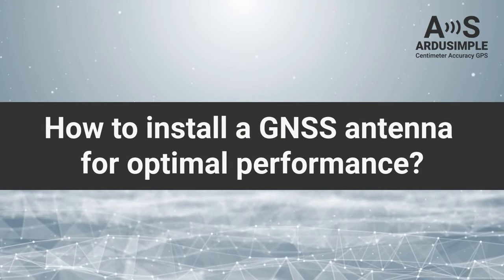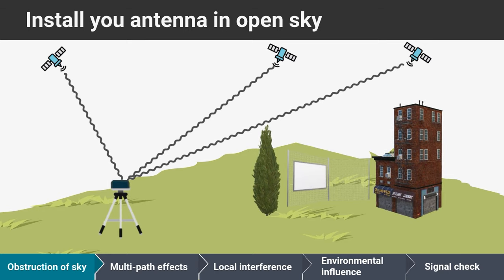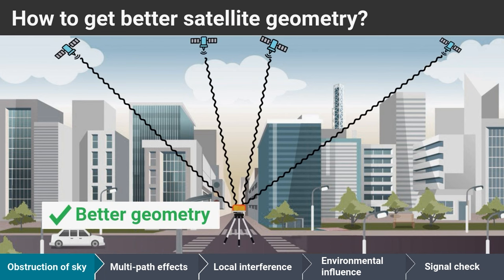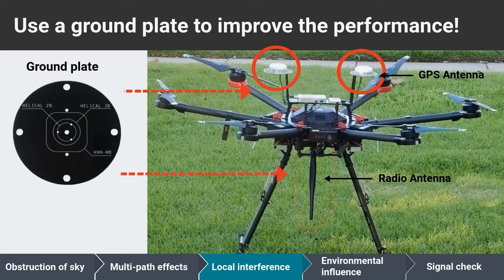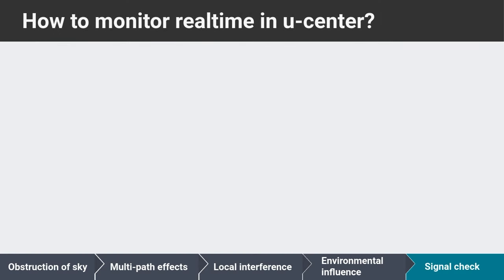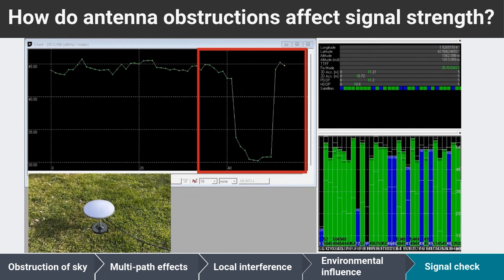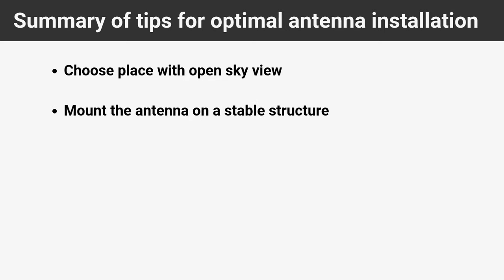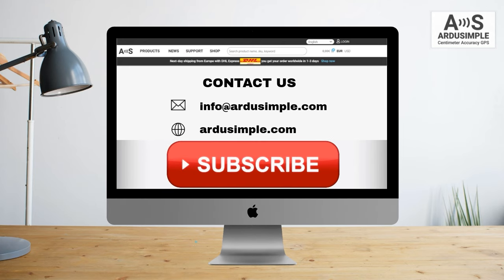How to install a GPS/GNSS RTK antenna for better performance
Explore comprehensice tips on how to install a GPS antenna for optimal performance.
Sometimes you may notice that the accuracy of your receiver is less than optimal, which can be caused by factors such as obstruction of the sky, multi-path effects, local interference, or environmental influences such as airflow or direct sunlight. In this video you' ll learn how to install your GNSS antenna for best performance.

0:15 What are the factors which can reduce the accuracy?
0:38 How to avoid obstructions and reflective surfaces
0:49 Where to intall antenna on a car, autonomous vehicle?
1:03 How to get better satellite geometry for surveying, ground robots?
1:36 What antenna is better?
1:51 How to avoid local interference?
2:25 How to reduce errors cauesed by enviroment?
2:29 Hot to check the performance of your GPS setup + Outdoor tests
4:05 Check list

Tutorial How to build a low cost tripleband RTK base station